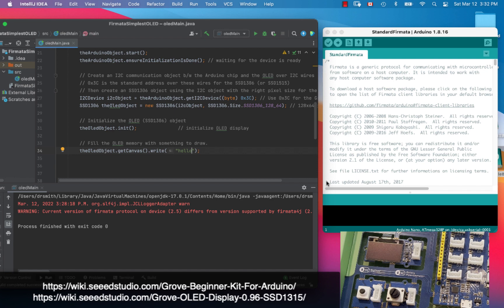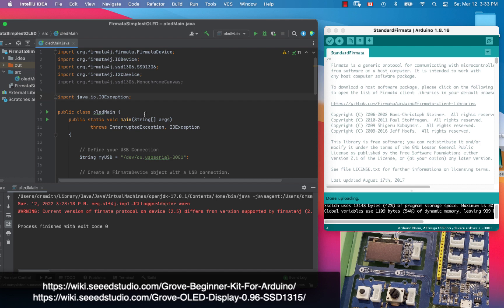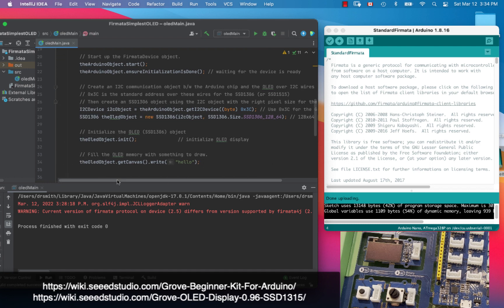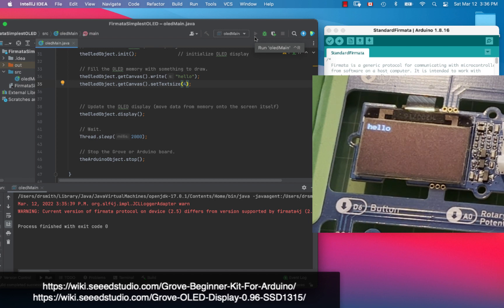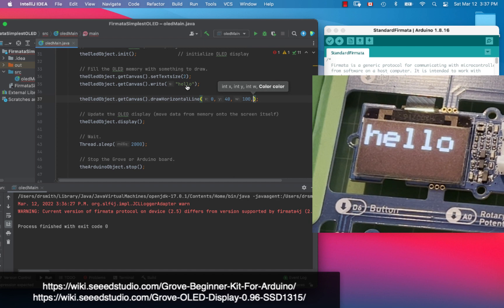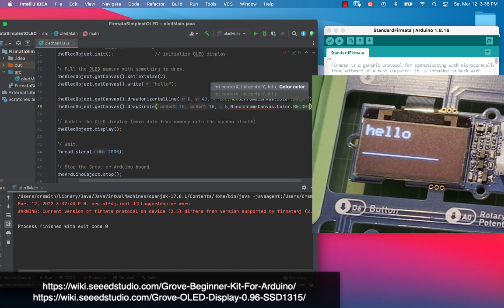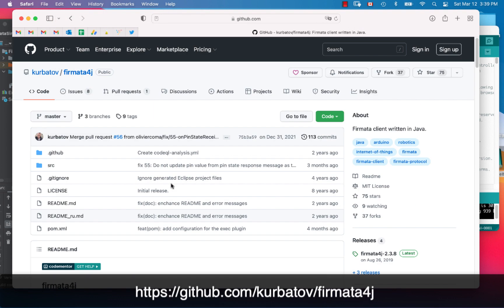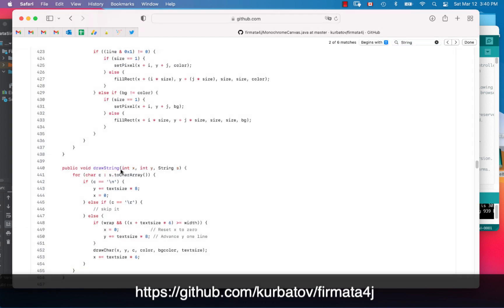Arduino + OLED + Java Demo using Firmata & Firmata4j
using Firmata and Firmata4j to display things on an OLED.  Board is flashed using StandardFirmata.  JDK17 is used on a Mac.

Download libraries via Maven on IntelliJ:

On Windows and macOS (M1):
1. JSSC: io.github.java-native:jssc:2.9.4
2. Firmata4J: com.github.kurbatov:firmata4j:2.3.8
3. SLF4J: org.slf4j:slf4j-jcl:1.7.3

On macOS Intel:
1. Firmata4J: com.github.kurbatov:firmata4j:2.3.8
2. SLF4J: org.slf4j:slf4j-jcl:1.7.3

Source:

import org.firmata4j.firmata.FirmataDevice;
import org.firmata4j.IODevice;
import org.firmata4j.ssd1306.SSD1306;
import org.firmata4j.I2CDevice;
import org.firmata4j.ssd1306.MonochromeCanvas;

import java.io.IOException;

public class oledMain {
    public static void main(String[] args)
            throws InterruptedException, IOException

        // Define your USB Connection
        String myUSB = "/dev/cu.usbserial-0001";

        // Create a FirmataDevice object with a USB connection.
        IODevice theArduinoObject = new FirmataDevice(myUSB);

        // Start up the FirmataDevice object.
        theArduinoObject.start();
        theArduinoObject.ensureInitializationIsDone(); // waiting for the device is ready

        // Create an I2C communication object b/w the Arduino chip and the OLED over I2C wires
        // 0x3C is the standard address over these wires for the SSD1306 (or SSD1515)
        // Then create an SSD1306 object using the I2C object with the right pixel size for the OLED
        I2CDevice i2cObject = theArduinoObject.getI2CDevice((byte) 0x3C); // Use 0x3C for the Grove OLED
        SSD1306 theOledObject = new SSD1306(i2cObject, SSD1306.Size.SSD1306_128_64); // 128x64 OLED SSD1515

        // Initialize the OLED (SSD1306) object
        theOledObject.init();               // initialize OLED display

        // Fill the OLED memory with something to draw.
        theOledObject.getCanvas().setTextsize(2);
        theOledObject.getCanvas().write("hello");

        theOledObject.getCanvas().drawHorizontalLine(0,40,100,MonochromeCanvas.Color.BRIGHT);
        theOledObject.getCanvas().drawCircle(20,20,5,MonochromeCanvas.Color.BRIGHT);

        // Update the OLED display (move data from memory onto the screen itself)
        theOledObject.display();

        // Wait.
        Thread.sleep(2000);

        // Stop the Grove or Arduino board.
        theArduinoObject.stop();